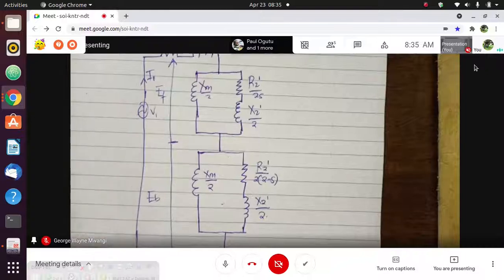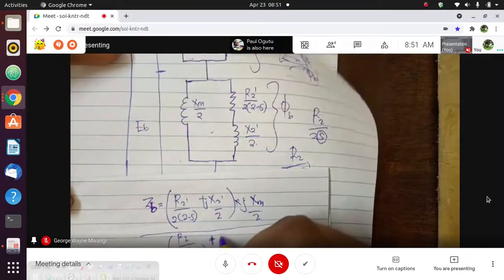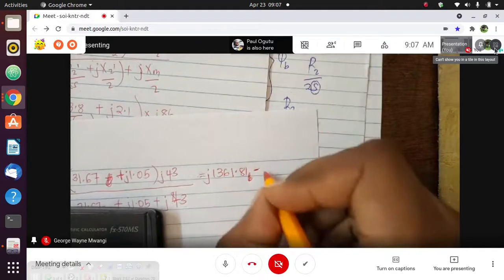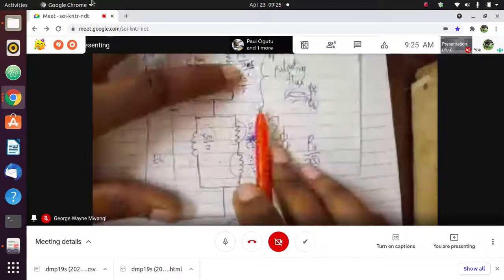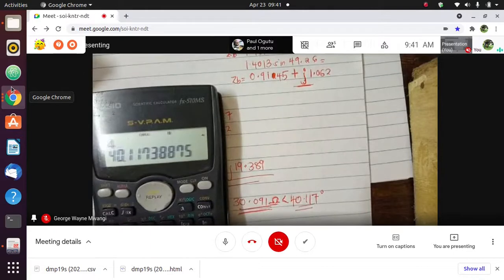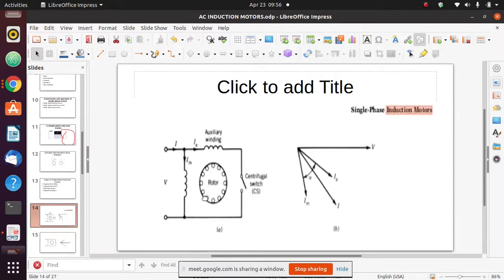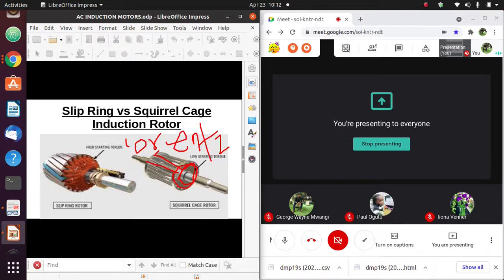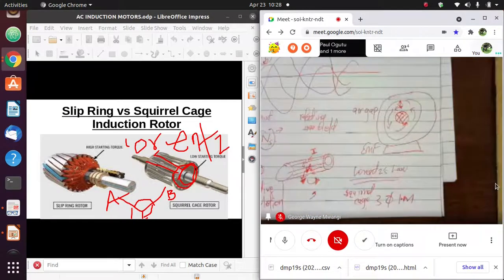DMP19S Induction Motors 2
This is the recording of the class we had on 23rd April, 2021